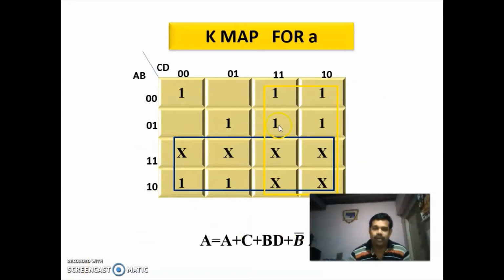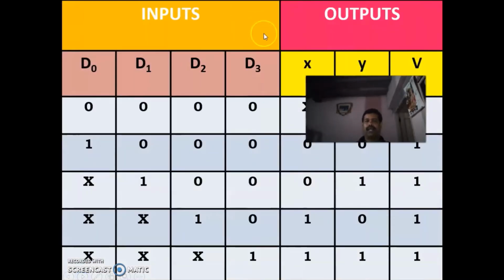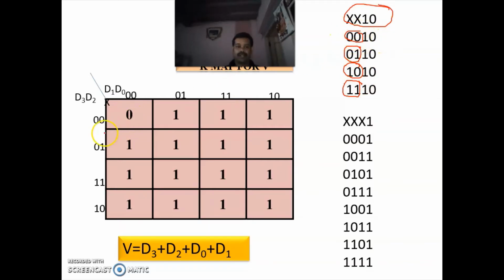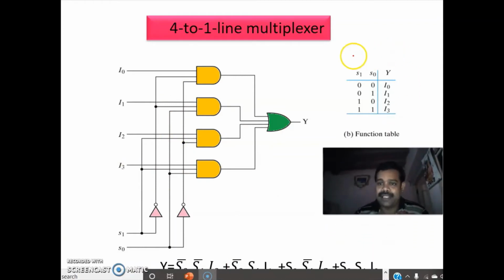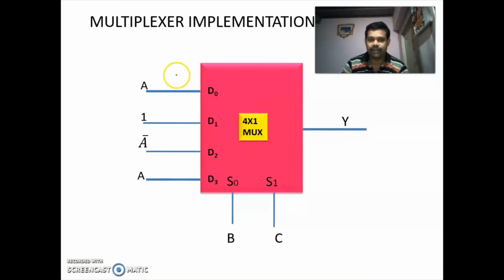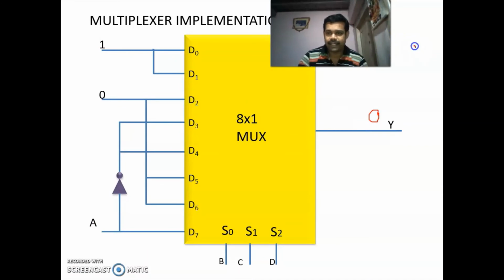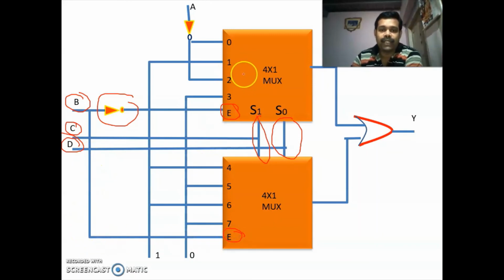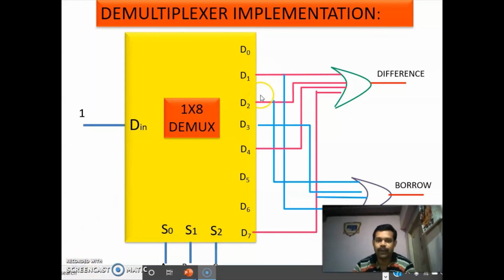UNIT 2 - COMBINATIONAL CIRCUIT - PRIORITY ENCODER,MULTIPLEXER,DEMULTIPLEXER